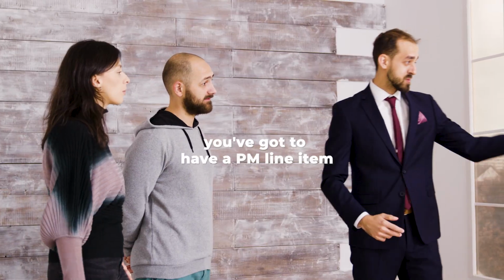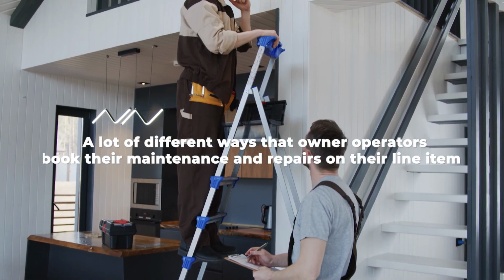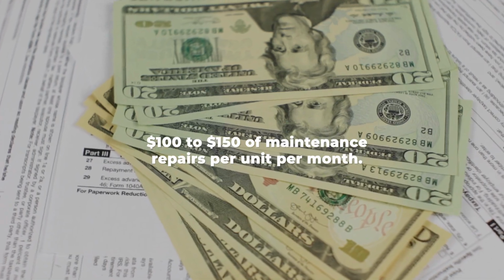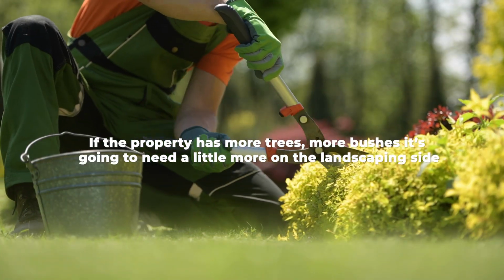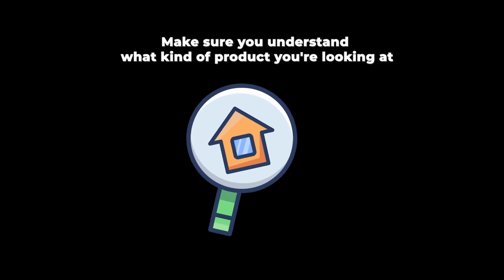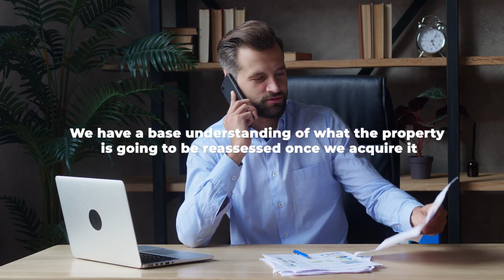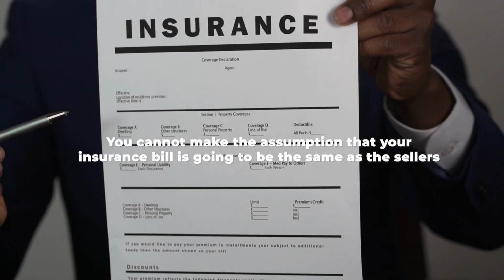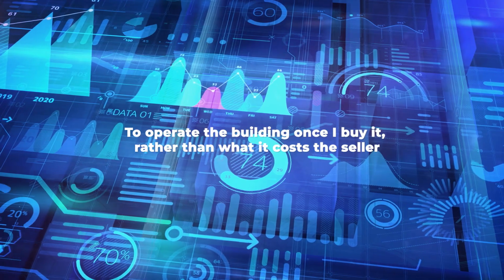The Pro Forma Expenses You NEED To Be Careful With In Multifamily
✅ Get my FREE cheat sheet on the 4 questions you MUST ask if you're thinking about doing a value-add multifamily deal! Avoid the mistakes experienced operators make.

When analyzing a multifamily deal, you're probably going to get a pro forma or marketing package showing operating expenses. In this video,  I'm going to share which expense line items you have to be careful with that can be an issue! You can't always believe the numbers you have in front of you, so make sure to check this video out!